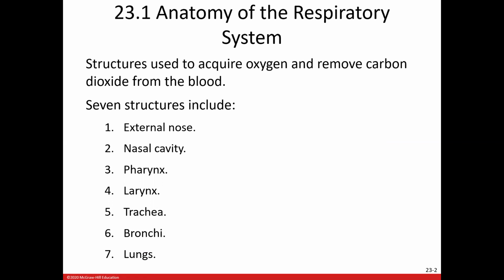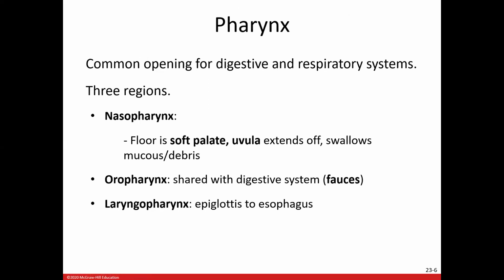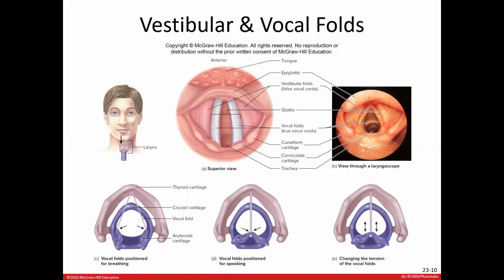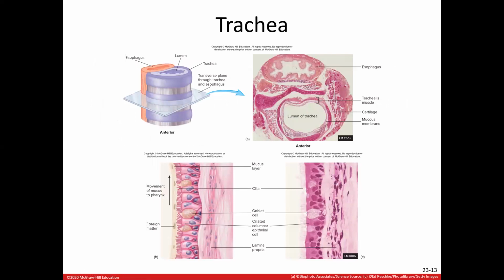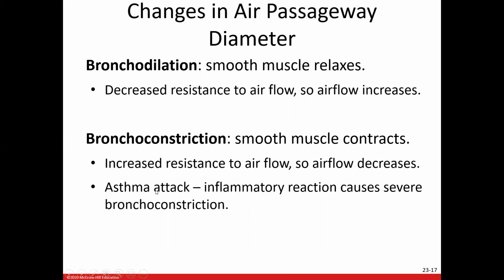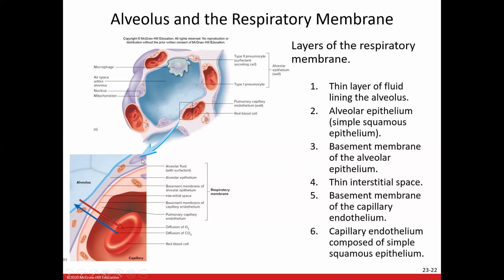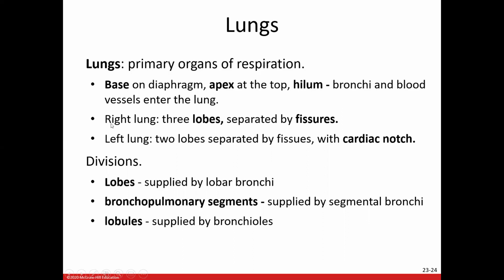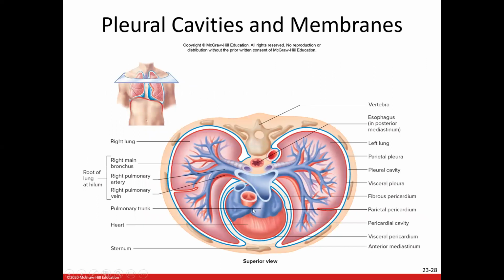Ch 23 Respiratory System part 1